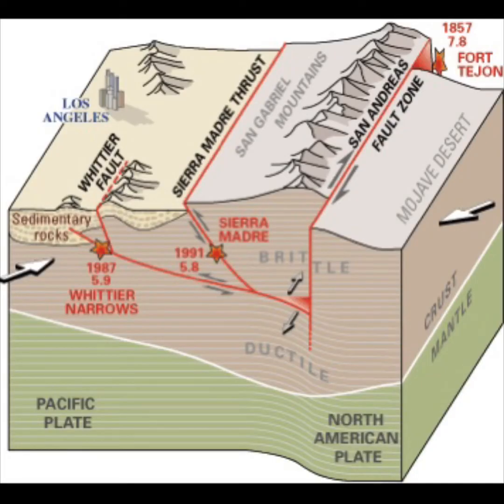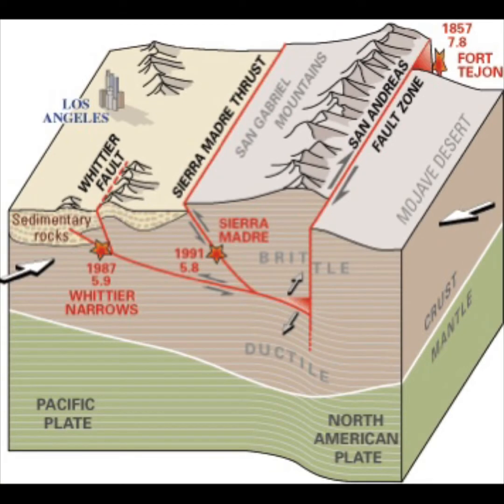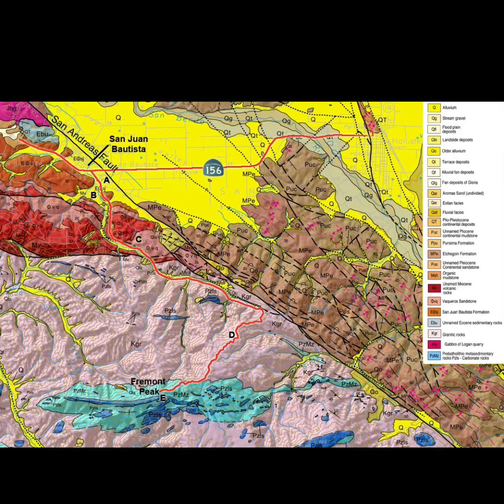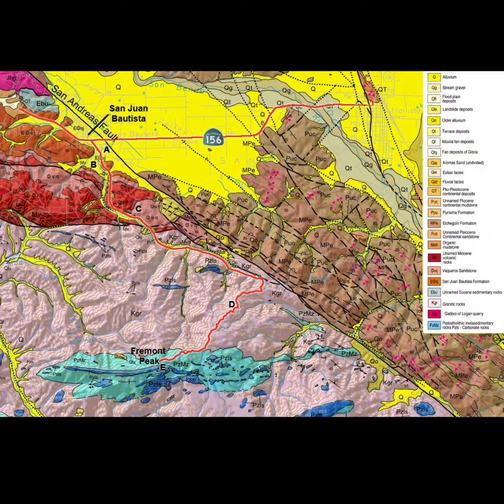Structure Tour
Description